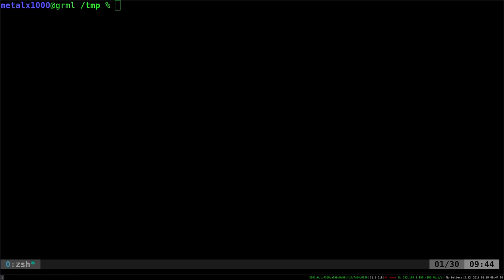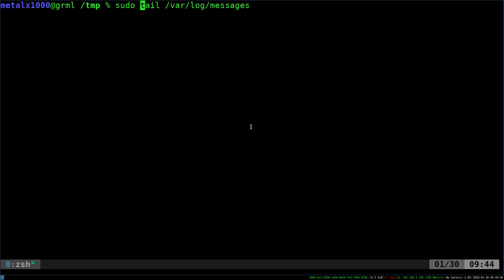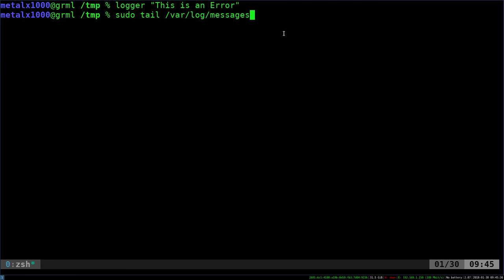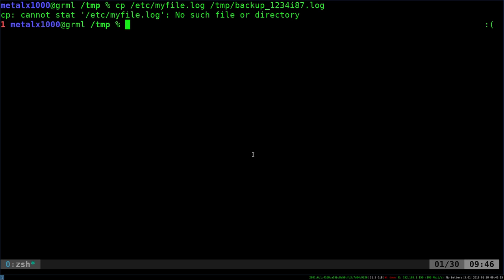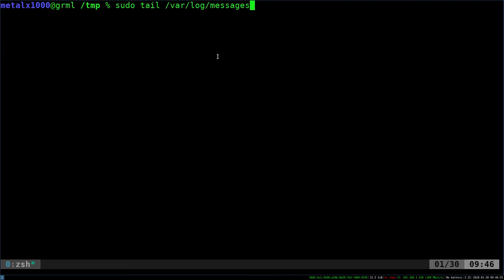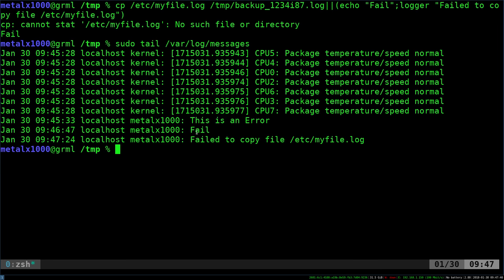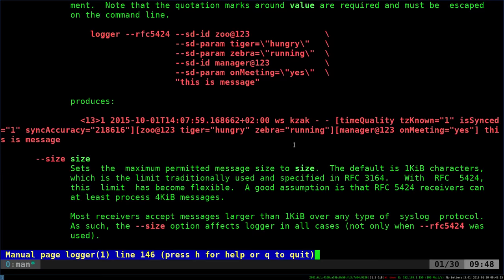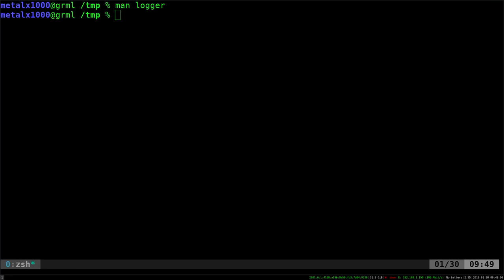19 Send to System Log Linux Shell Tutorial